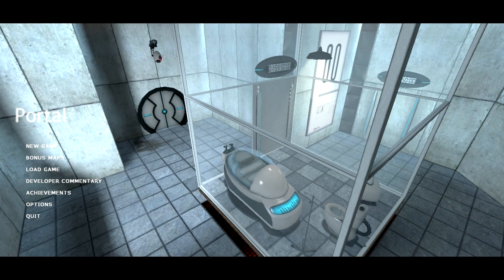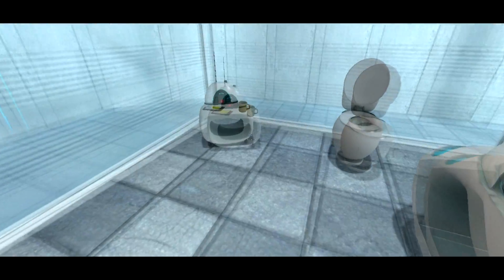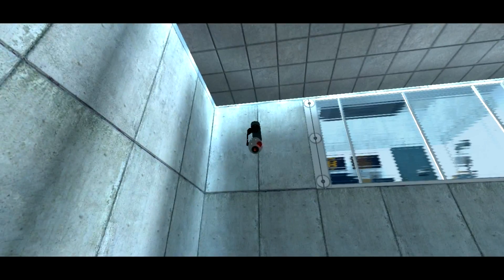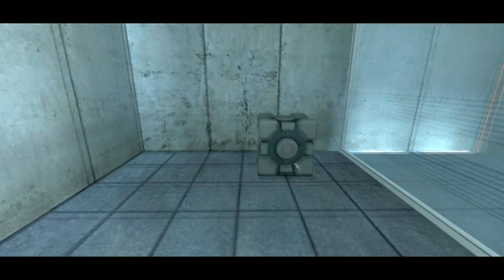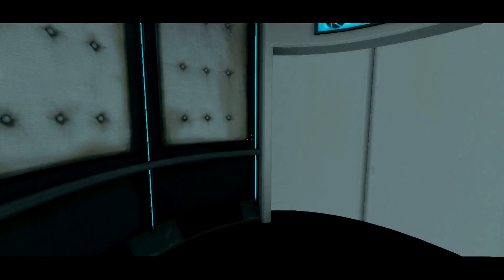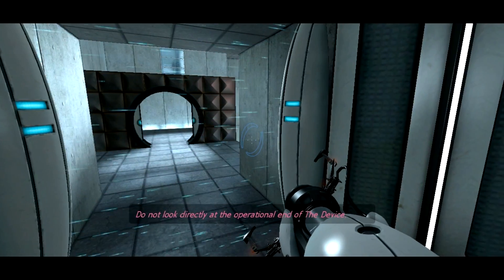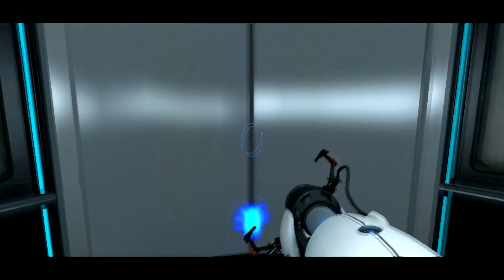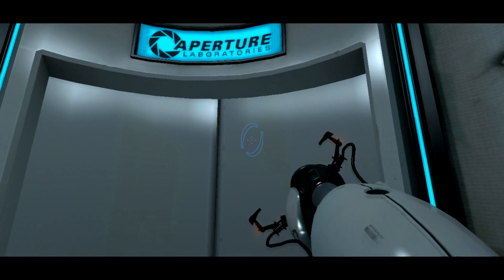Portal ep 1 Let the tests Begain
Welcome to a PantherXL360 Video i hope you enjoy